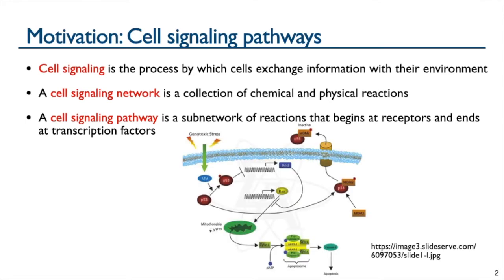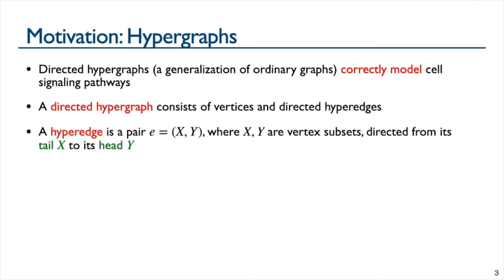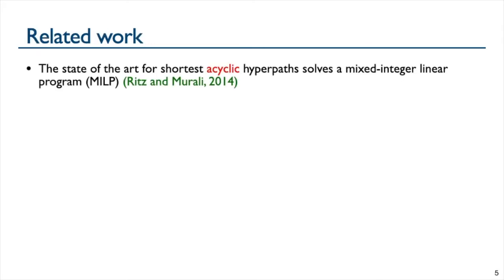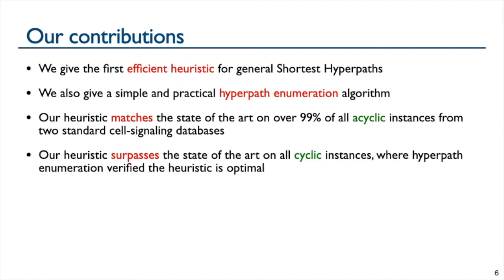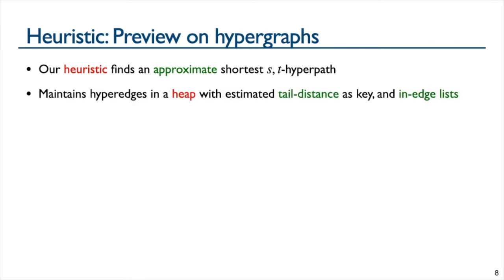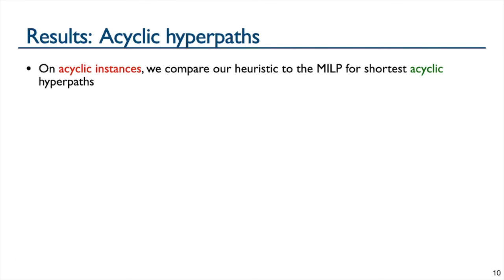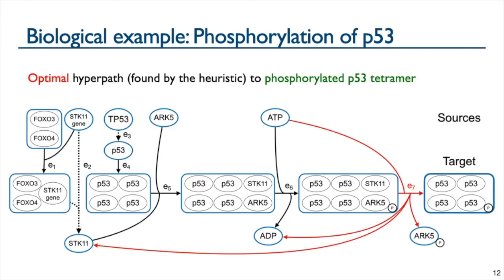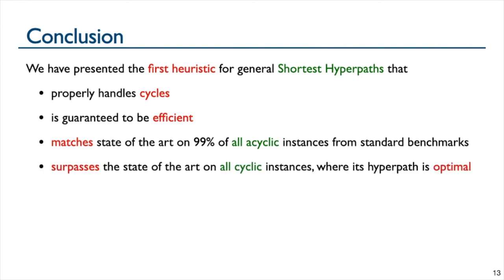A heuristic for shortest hyperpaths in cell-signaling hypergraphs - short version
This is a recording of a presentation given at the ISMB SCS 2021, which presents work published in WABI 2021. Directed hypergraphs correctly model cell-signaling networks, allowing multi-way relationships between vertices. We developed an efficient heuristic that, for the first time, allows cycles and has a low-order polynomial worst-case running time. We further show that our heuristic matches or exceeds the state of the art on over 99.5% of all problem instances from two standard cell-signaling databases.